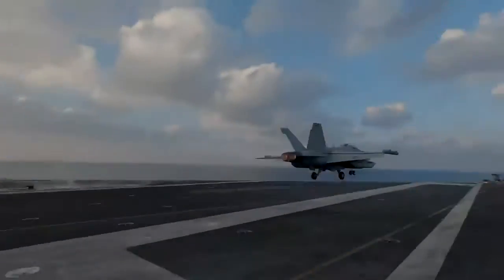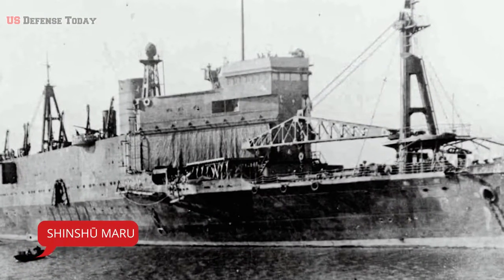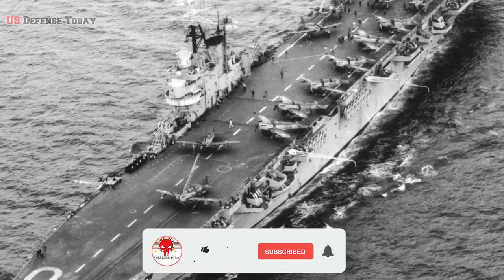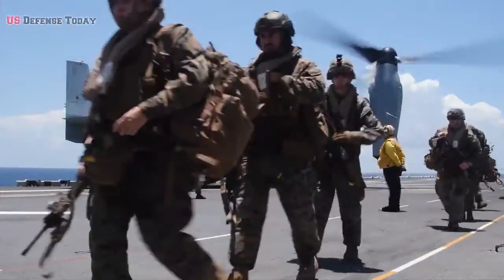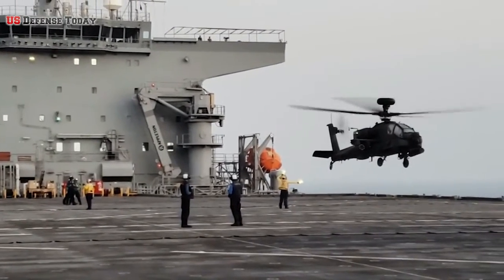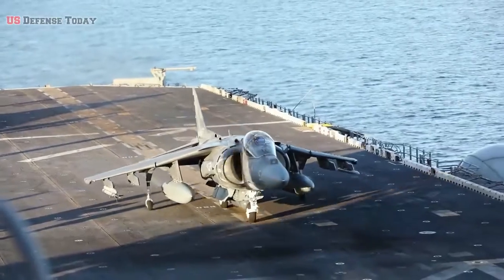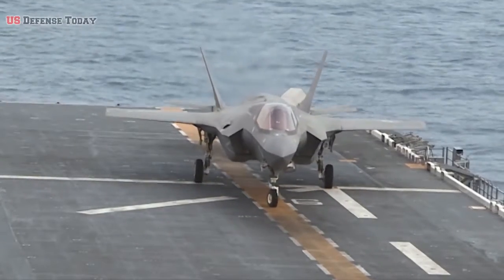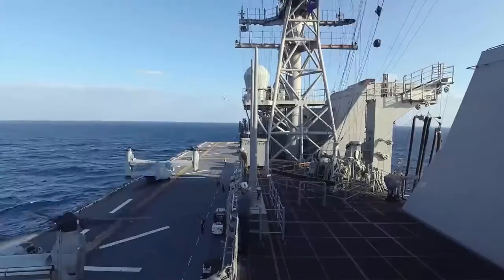Meet the Amphibious Assault Ships Can Do What Aircraft Carriers Can’t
With its long flight deck and the ability for aircraft to take off and land, it would be easy to think that vessels such as the USS America (LHA-6) are "aircraft carriers." However, looks can be deceiving and there is far more than meets the eye to these warships.

However, while these warships are similar – similar doesn't mean the same. There are jobs that only a carrier can do, and there are jobs that the LHA can do. That is why both will likely remain floating runways for the foreseeable future and likely beyond.